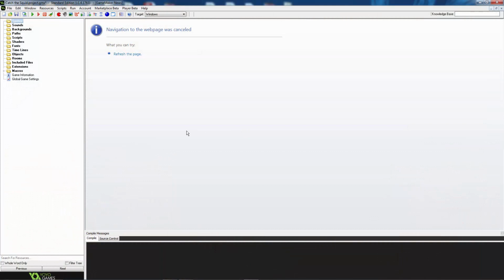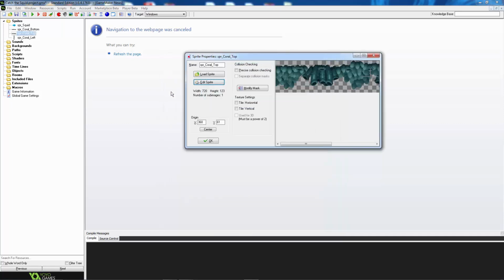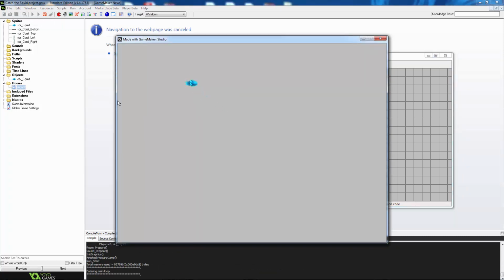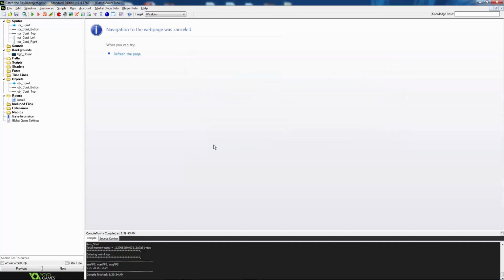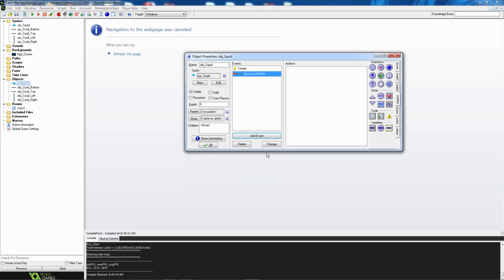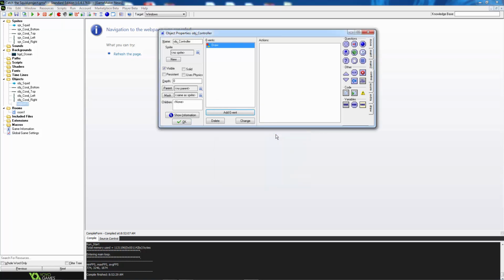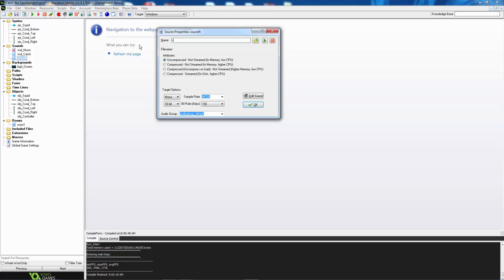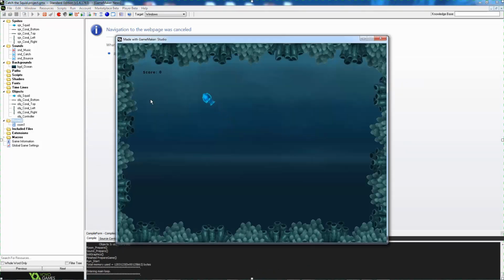Catch the Squid in GameMaker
Creating the Catch the Squid game in GameMaker. This video follows a different order of operation compared to the document, but the final game is exactly the same.